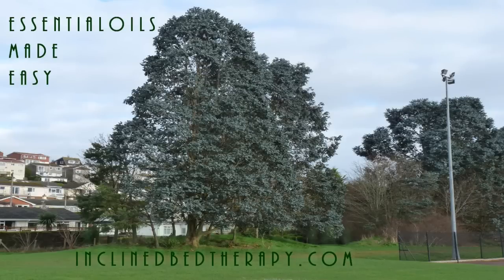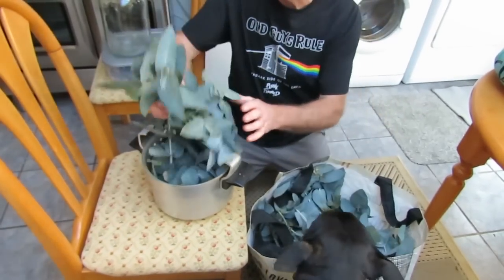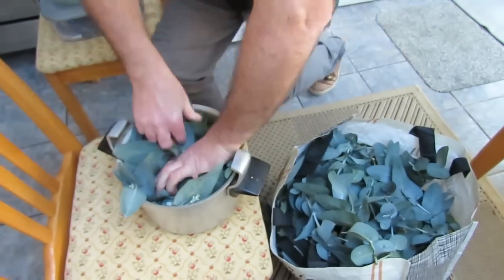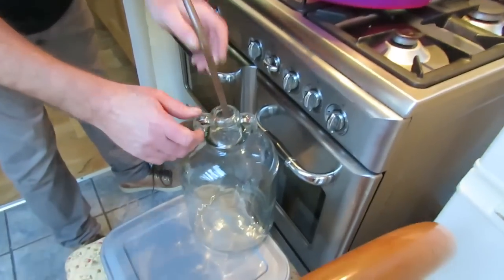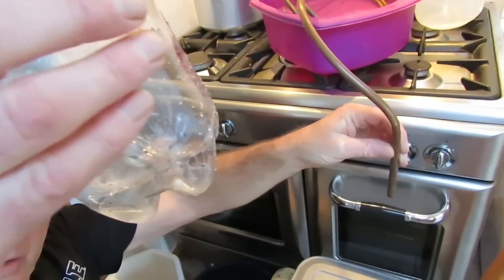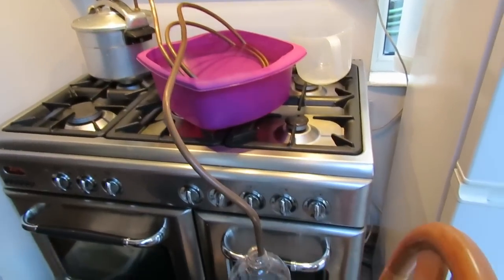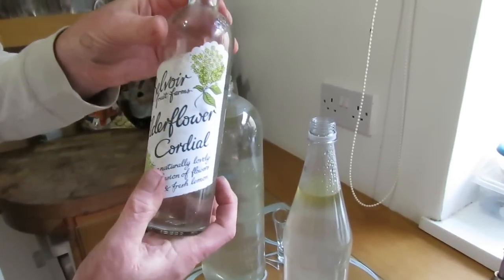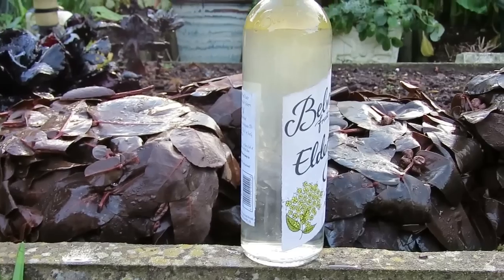Simple Distillation in Pressure Cooker Still Eucalyptus Oil Homemade Essential Oils DIY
How To Make Essential Oils. Distilling Process using a simple distiller adapted from the best type of pressure cooker to use and the best method of separating the oil from the distilled water, also known as hydro-sol.  This method will save you money and produce pure oils from many different types of plant vegetation and useful hydro-sol for spraying on dogs bedding or directly onto their coats to repel and kill ticks and flees.  It is also an effective mosquito repellent.
It is also very useful to spray as an antimicrobial air freshener in the home where sickness is present.

The oil is used for a wide range of conditions, including respiratory ailments, sinus infections, skin abrasions, itchy scalp and skin, rashes, muscular aches, disinfectant, insect repellent, insect stings and bites, mosquito repellent,
Silver Leaf Mountain Gum ‘Baby Blue’ Florist Eucalyptus pulverulenta